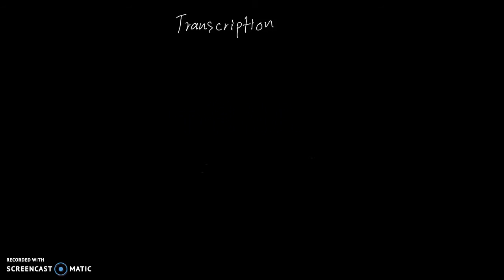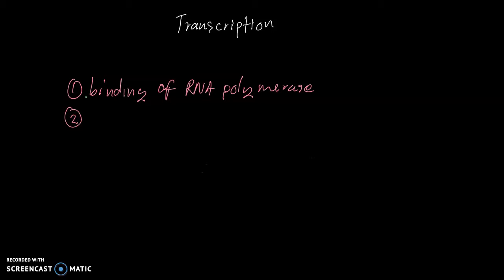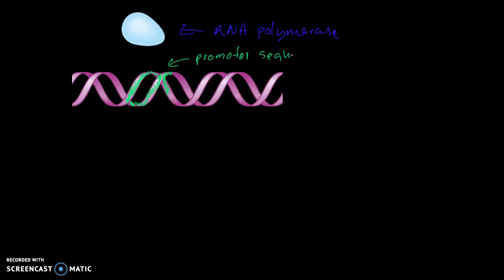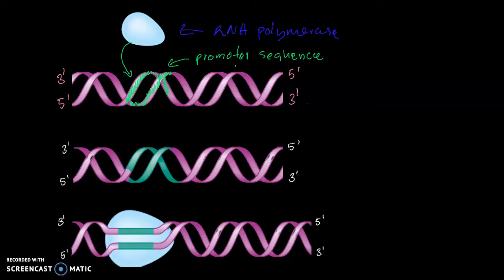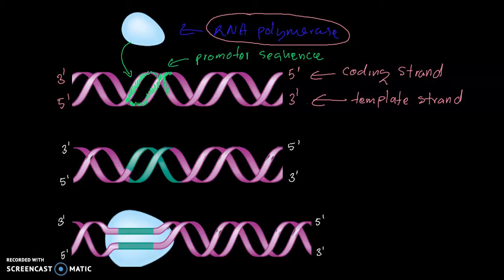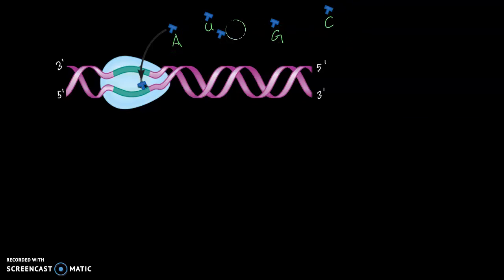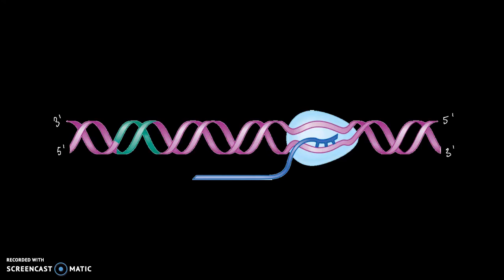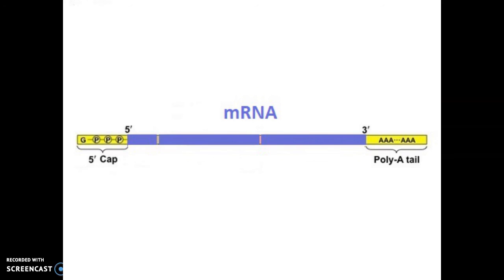Transcription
The first major process of protein synthesis, transcription.